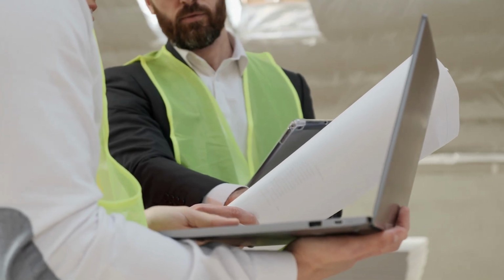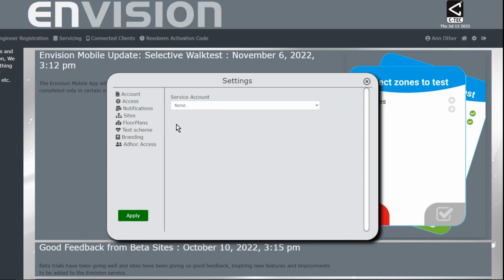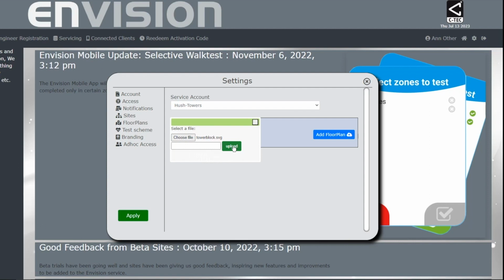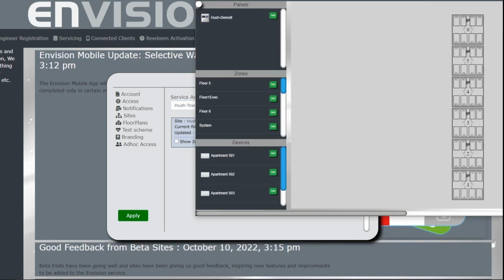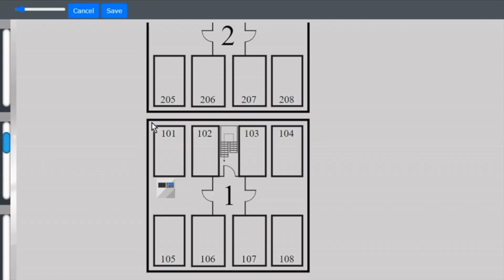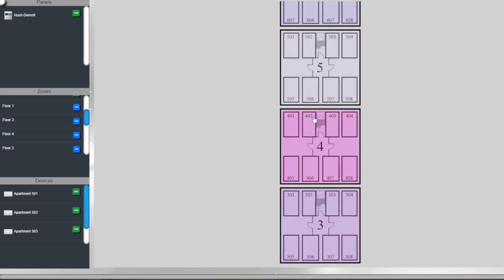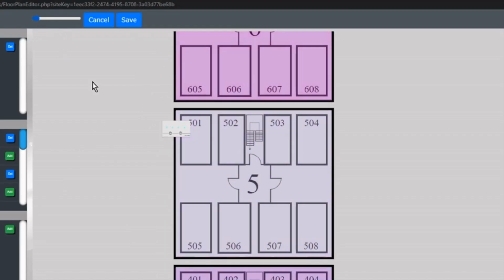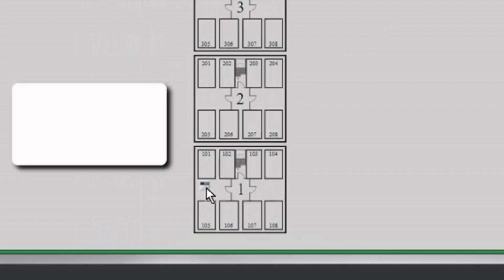How to add and setup a Floorplan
Timestamps:
0:00 Introduction
0:16 Ensure devices have been learned
0:29 Add a floorplan
1:23 Setup a floorplan
1:42 Add a zone to a floorplan
2:22 Add panel and devices
2:55 View the floorplan